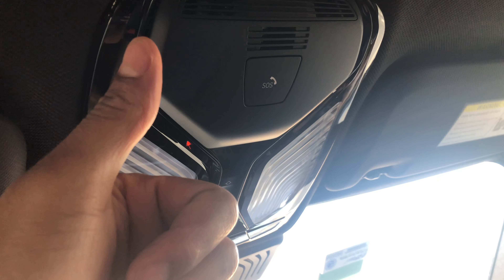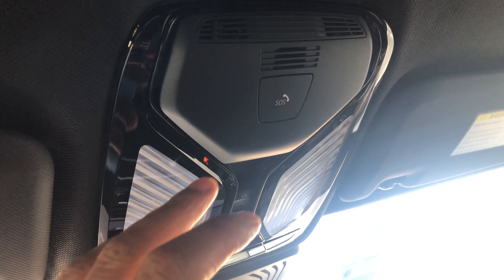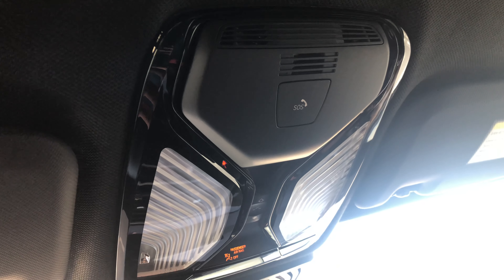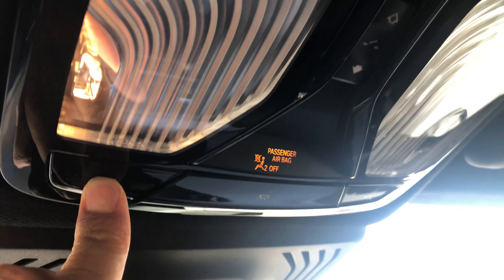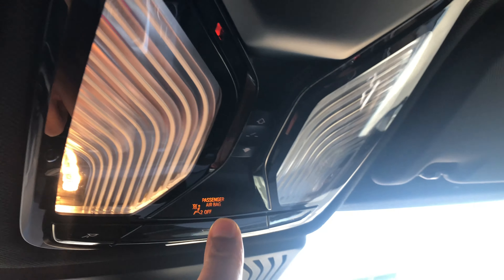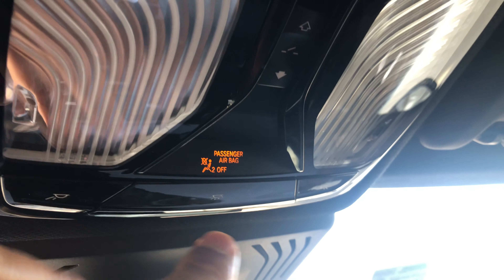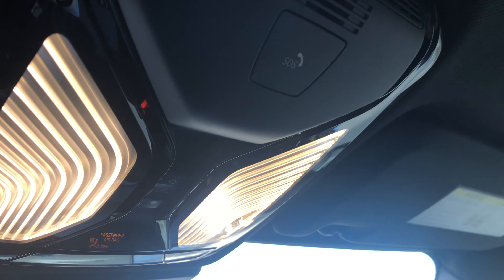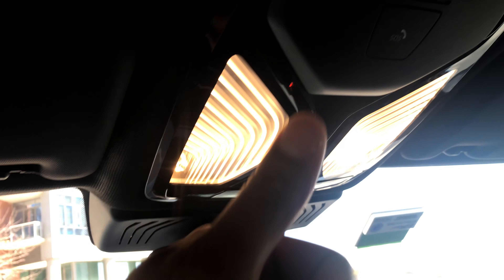BMW X3 - How to turn on/off the interior ceiling lights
Demonstrating how to turn on and off the interior ceiling lights in a BMW X3 .